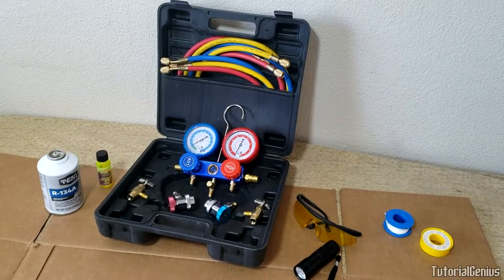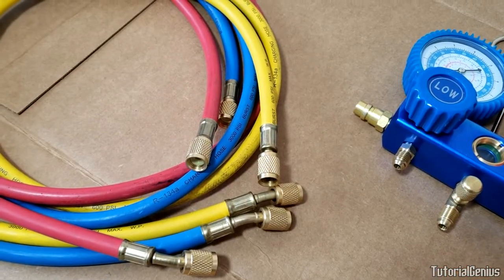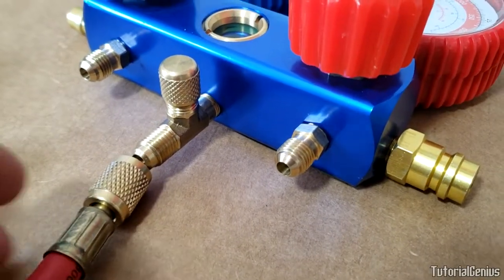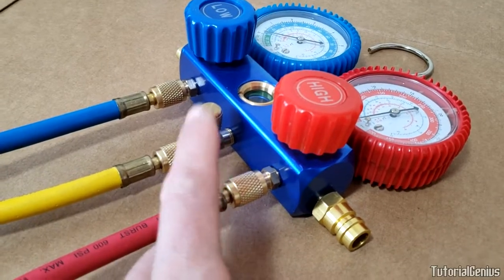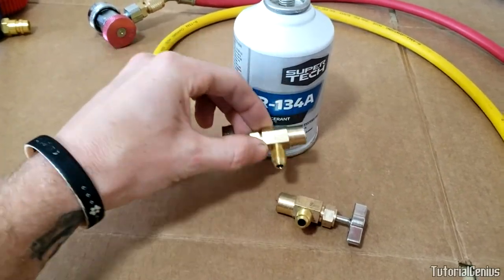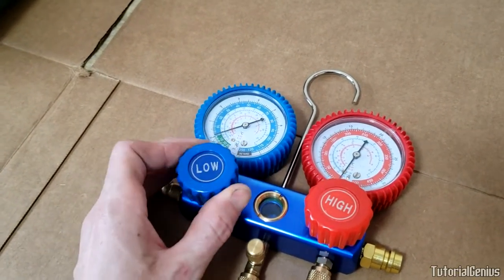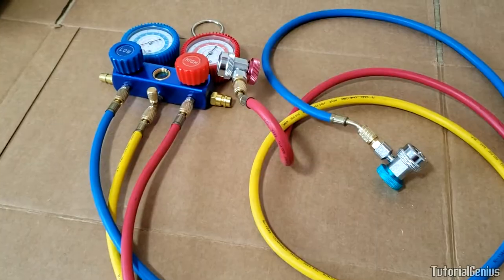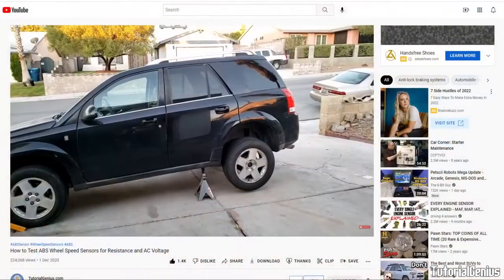How to Assemble and Setup AC Manifold Gauges - HVAC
[AC Manifold Gauges] - Both work great!
AURELIO TECH 3 Way A/C Diagnostic Manifold Gauge Set, Fits R134A R12 R22 and R502 Refrigerants, with 5FT Hose, Acme Tank Adapters, Adjustable Couplers and Can Tap
Lichamp AC Manifold Gauge Set with Self Sealing Can Tap, All-in-One AC Gauge Set for R134 R12 R22 R502 Refrigerants

[Refrigerant]
R134a Refrigerant 12oz Can - Pack of 1 (PLAIN - GOOD!)
R134a Refrigerant 12oz Can - Pack of 3 (PLAIN - GOOD!)
R134a Refrigerant 12oz Can - Pack of 6 (PLAIN - GOOD!)
R134a - Johnsen's 6313 R134a Refrigerant 12oz, Pack of 3 (with UV Dye - GOOD!)
Sorry no links for r1234yf
R12 is now banned for sale. No links.

[Refrigerant Dispenser]
R134A Can Tap Refrigerant Dispenser with Tank Adapter, 1/4" SAE Female to 1/2" ACME Tap

[AC Vacuum Pump - For Pulling a Vacuum]
Vacuum Pump 3 CFM 1/4HP Air Conditioner Refrigerant HVAC (CHEAP!)
Vacuum Pump 5 CFM 1/2HP Air Conditioner Refrigerant HVAC (CHEAP!)

[For AC Leak Detection]
UV DYE ONLY - InterDynamics Certified AC Pro Car Air Conditioner Leak Detector Dye
UV FLASHLIGHT ONLY
UV FLASHLIGHT + UV ENHANCING GLASSES
Refrigerant Leak Detector - Very Cheap (Works for: R22 R410A R134A R1234YF)
Refrigerant Leak Detector - Good Quality

[Crocodile Clips - For Jumping the Clutch Relay]
10 Pieces and 5 Colors Test Lead Set & Alligator Clips, 20.5 inches

[AC Pro - No Manifold Guages Required to Re-Fill]
AC Pro Car Air Conditioner Synthetic R134A Refrigerant, AC Recharge Kit with Hose and Gauge, 20 Oz, ACP200-6

[Digital Scale - For Weighing Refrigerant]
Digital Scale (Cheap!)

[PAG Oil - For AC Compressors/Systems Requiring PAG Oil]
PAG Oil (WITH UV Dye)
PAG Oil (Plain)

[Misc Tools]
U-Joint Set: 1/4", 3/8" and 1/2" Drive
9pc Socket Extension Set: 1/4", 3/8" and 1/2" Drive
Socket Set Metric/SAE 23pc - Good Quality

The car in the video is a SATURN VUE 2007 AWD (04-07 for SATURN VUE 3.5L V6 SOHC 24V VIN CODE "4" J35 / L66). However, the procedures shown in the video will apply to most vehicles and applications.

Video Title: How to Assemble and Setup AC Manifold Gauges - HVAC

Video File Created Date: Monday, 20 June, 2022 (Video may or may not have been captured on this date, it shows the date the video was last converted.)

-- GinkoSolutions.com